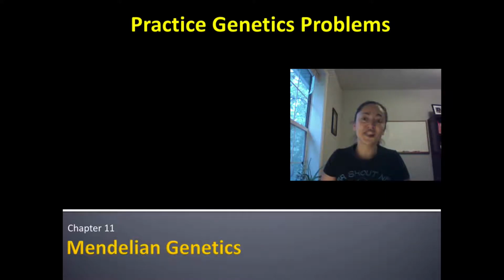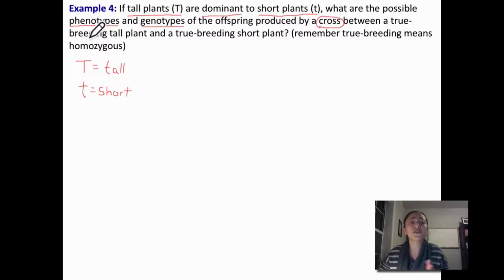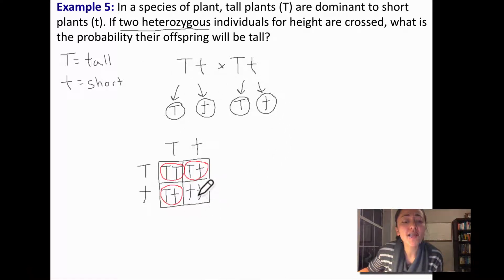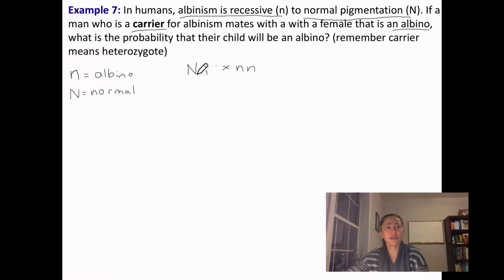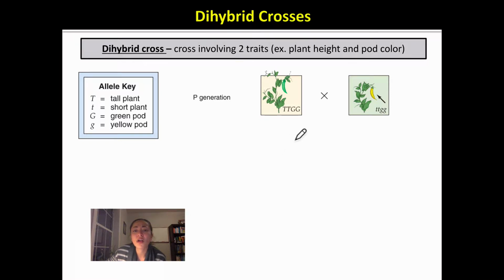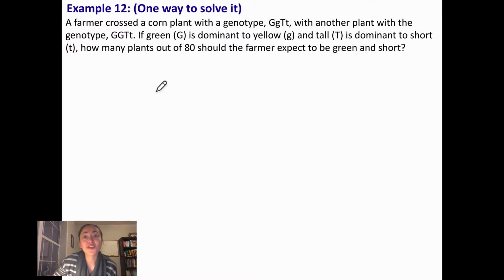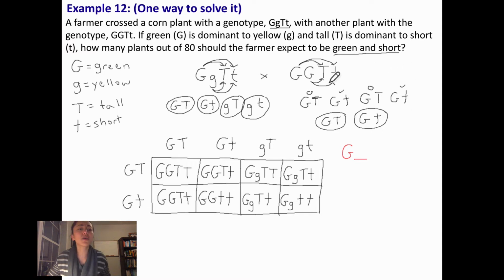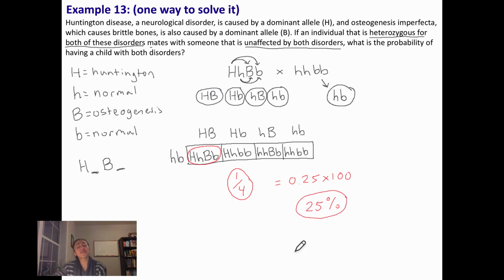Monohybrid and Dihybrid Crosses